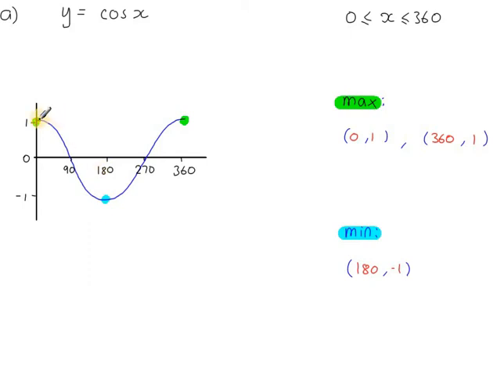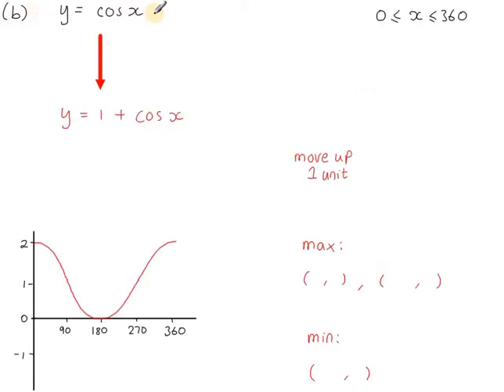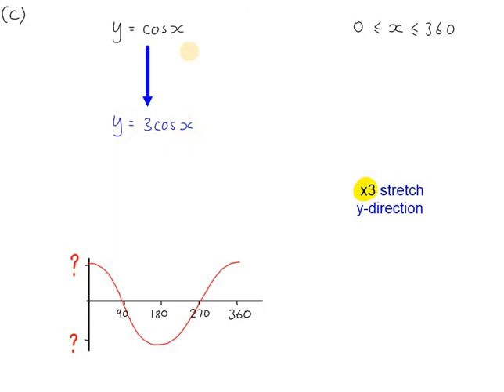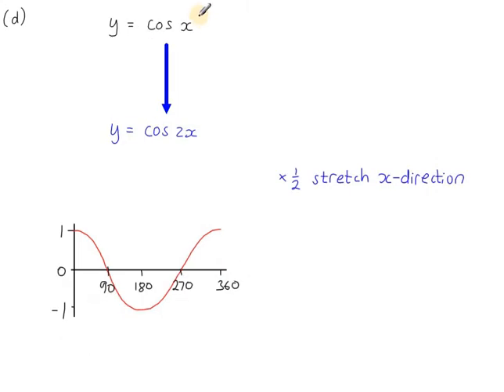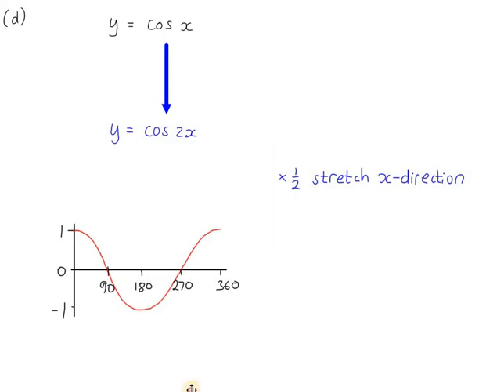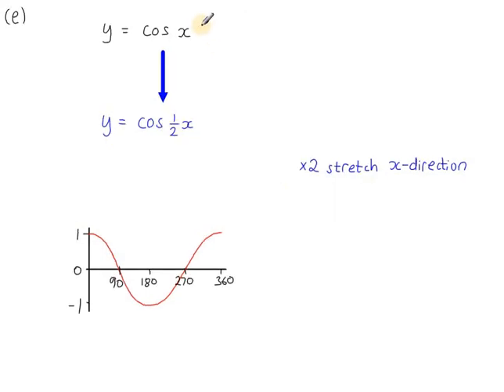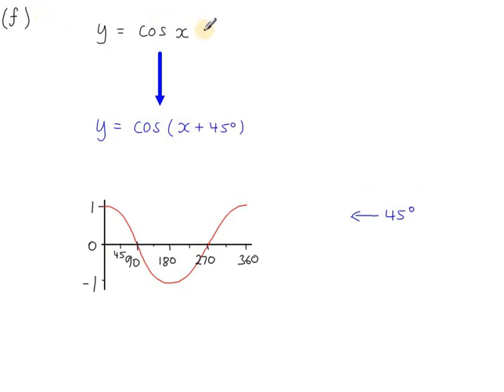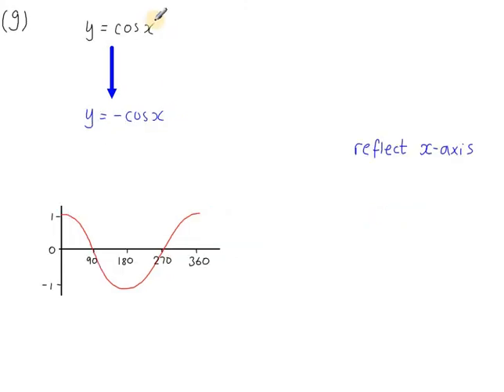Trig Graph Transformations